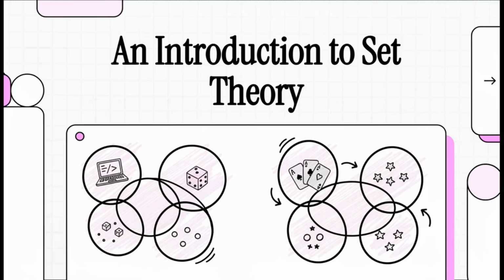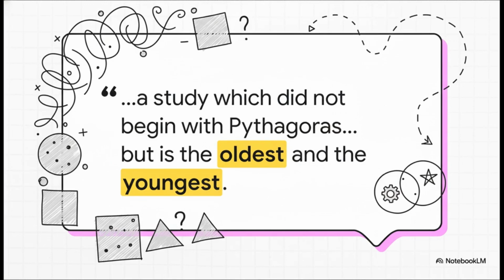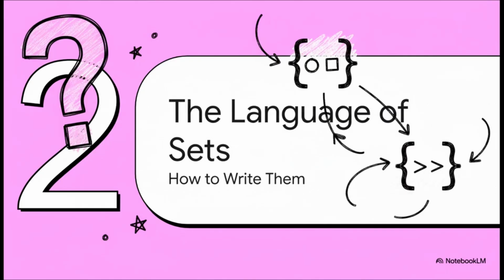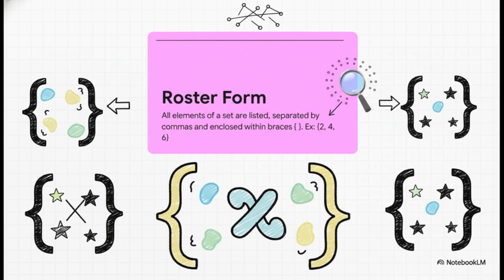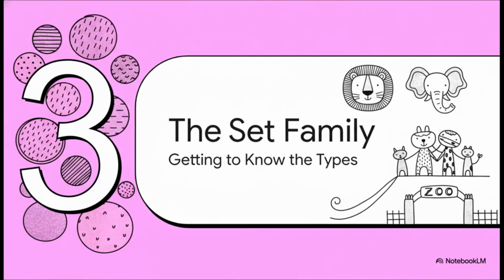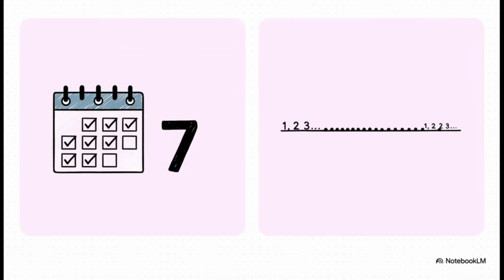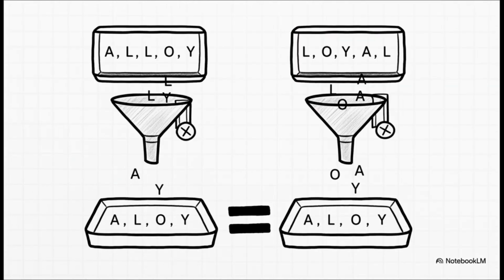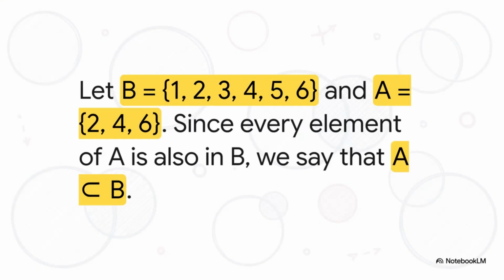SETS CLASS XI -MATHS CHAPTER 1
This video is for quick overview and for revision of full chapter with full concept